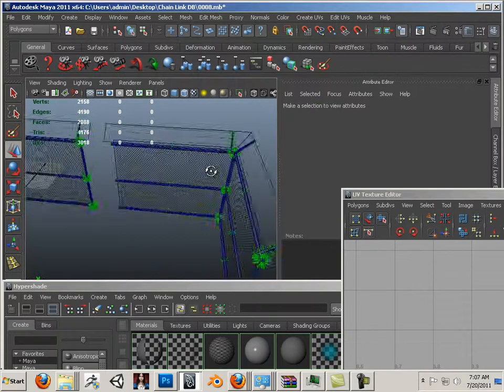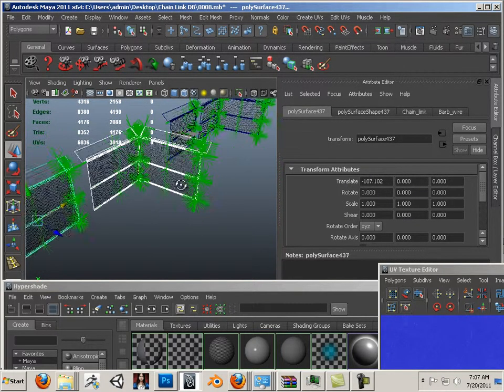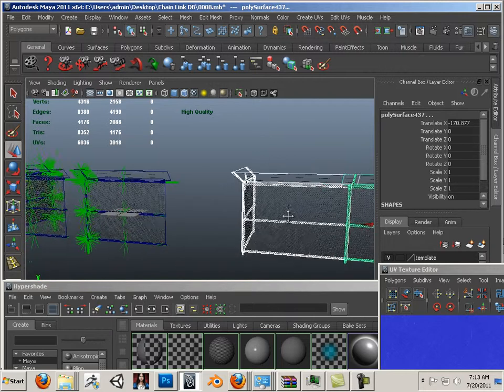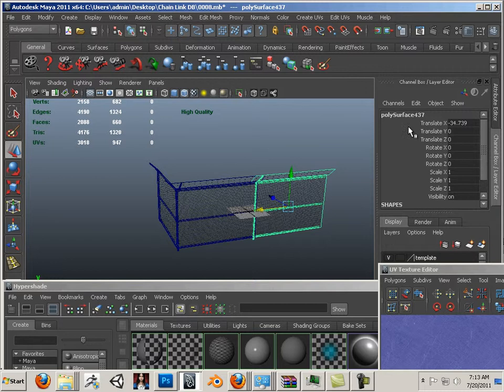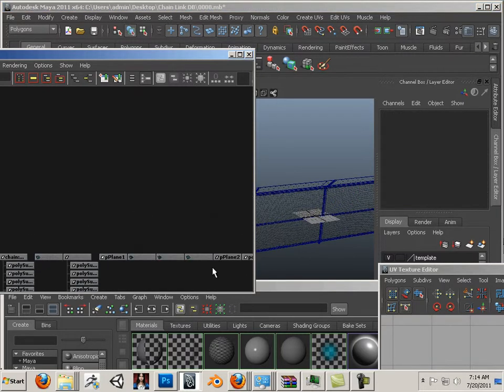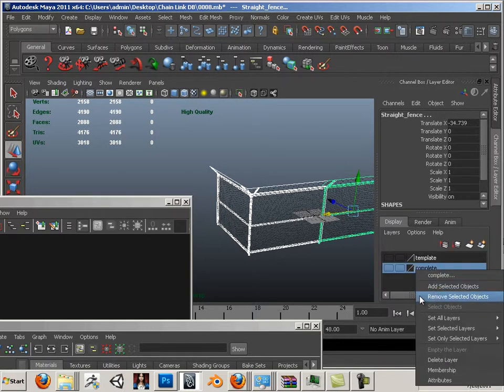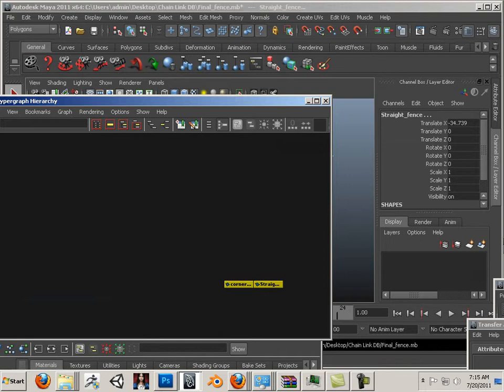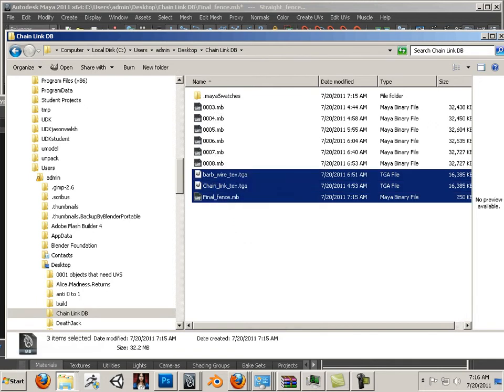0311 Game assets (Playtest).mov